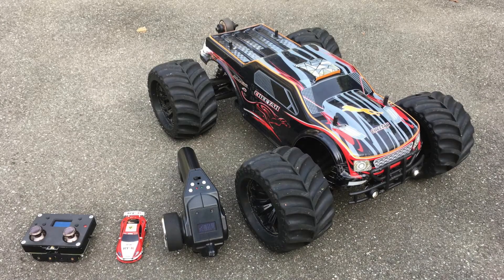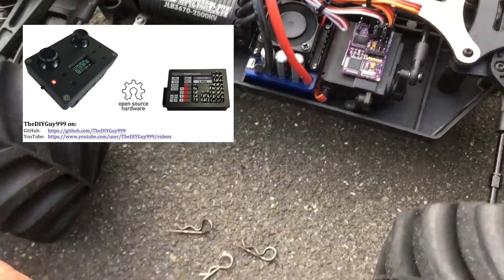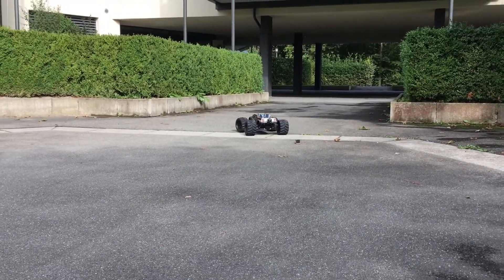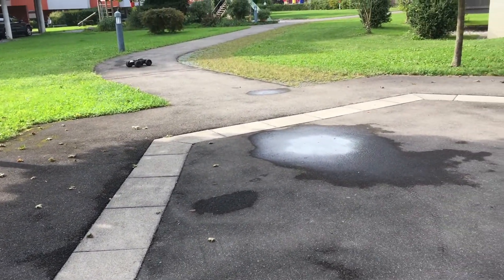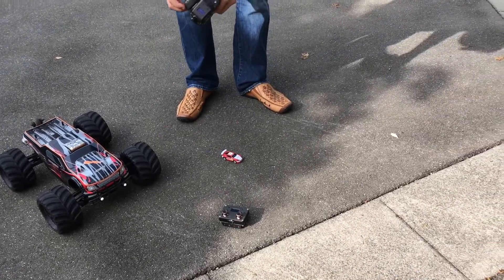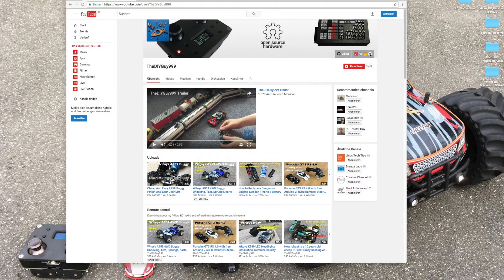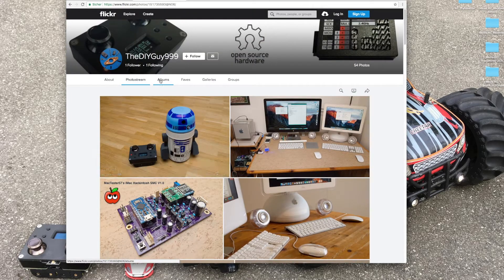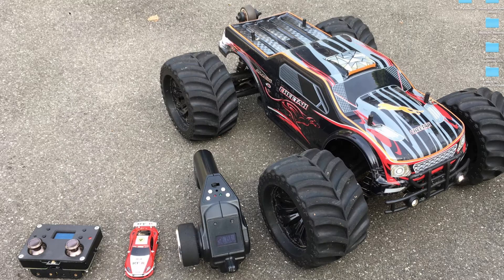David Coke Can Car Against Goliath JLB Racing Cheetah: Transmitter Swap And Crash!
In this video, we will do a little race David against Goliath. Or 1/58 scale against 1/10 scale! Both the JLB Racing Cheetah and the Coke Can Car are using my DIY Open Source Arduino based 2.4 GHz "Micro RC" remote control system.

The schematics, Eagle PCB files and the Arduino sketches can be found on my GitHub.

In the second part of this video, I will introduce my new Flickr channel.